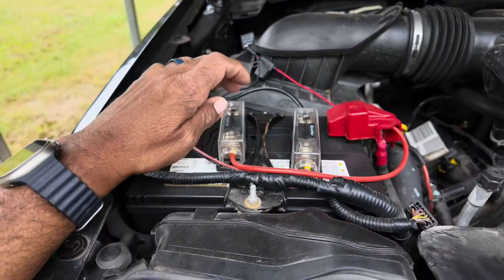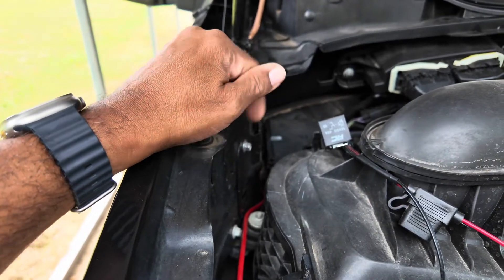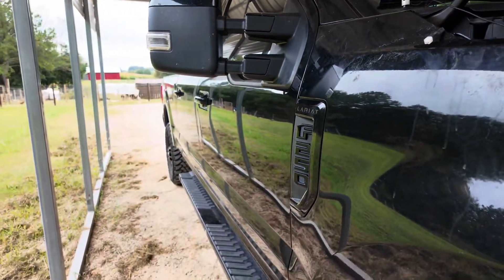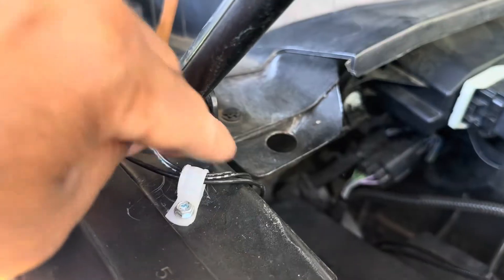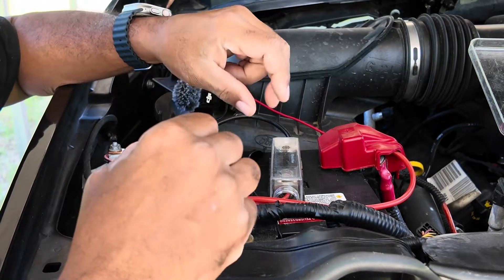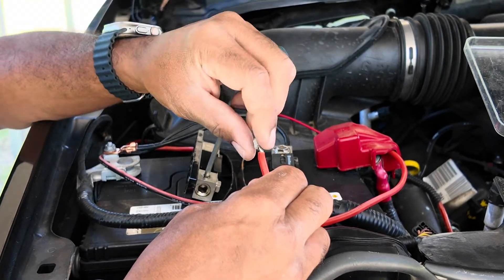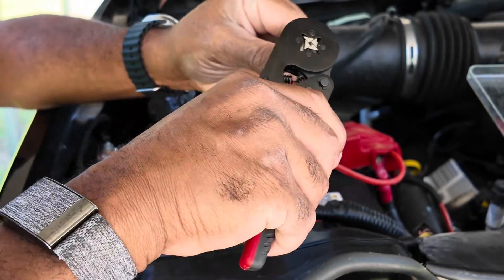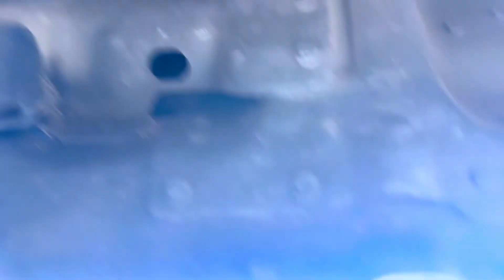Part 1 - How do I get wires/cable from the engine area into the passenger cabin for a mobile radio?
This is the part 1 in a series to help those who want to see one way of passing power and signal from the battery or antenna from the engine compartment through to the passenger compartment in the effort to install a mobile radio or any other accessory.

150 Amp automotive / radio fuse holder
300 Amp automotive / radio fuse holder